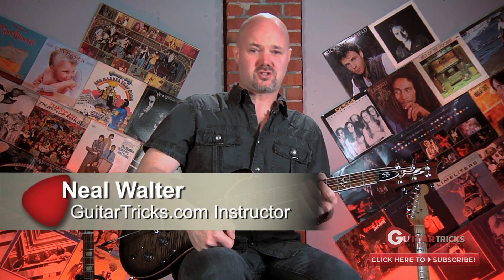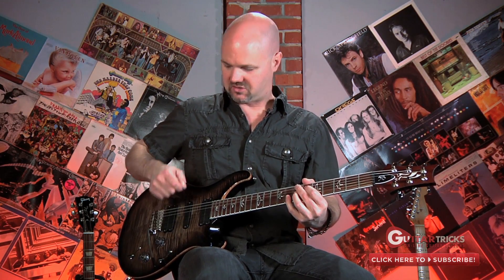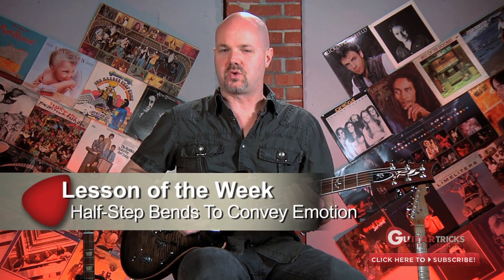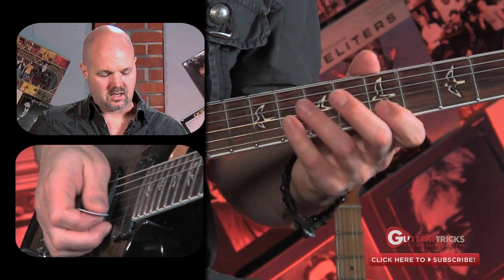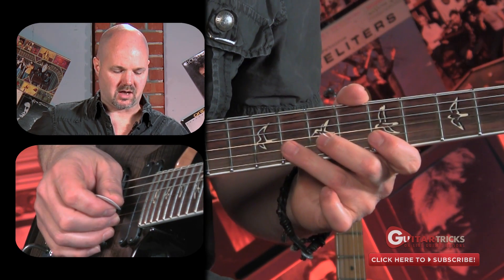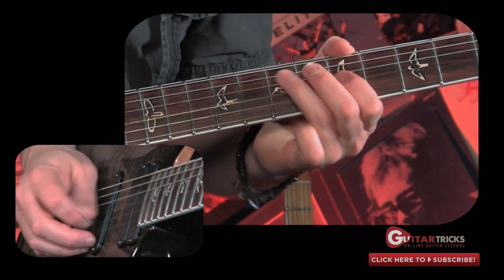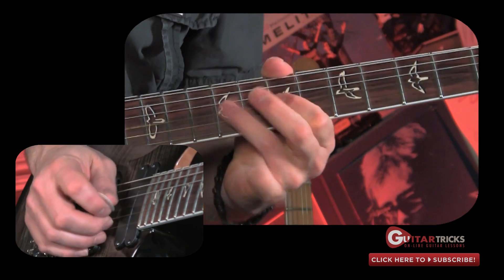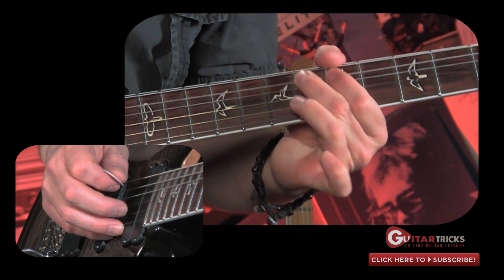How-To- Convey Emotion - Guitar Solo - Easy Guitar Lesson - Guitar Tricks: 121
Conveying emotion is a commonly challenging task for guitar players.  Using bends you probably already know, Neal shows you how to take those simple half-step bends and use them in a way that is mood-evoking.

Tip of the Week: Pinch harmonic chord scrape

About Guitar Tricks:
Guitar Tricks provides a library of over 5,000 online guitar lessons, covering almost every way to play guitar imaginable. Thousands of hours have been spent at Guitar Tricks making the learning process as smooth, simple, logical and fun as possible for guitar players of all ages.

Whether it's blues guitar, rock guitar, country guitar, or nearly any other popular style of guitar playing, Guitar Tricks has guitar players covered. On GuitarTricks.com players can learn hit songs, brushing up on the fundamentals, or soloing along to professional backing tracks, there is a place for everyone to challenge themselves and have fun.

Online guitar lesson -- Acoustic guitar lesson -- Electric guitar lesson -- How to play guitar - How to play lead electric blues guitar solo skills lesson - Slash guitar lesson